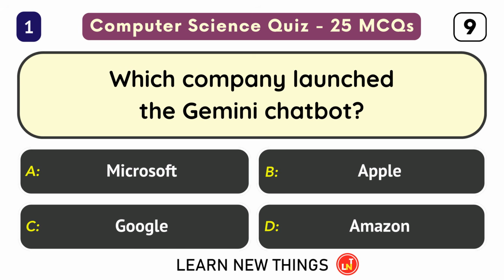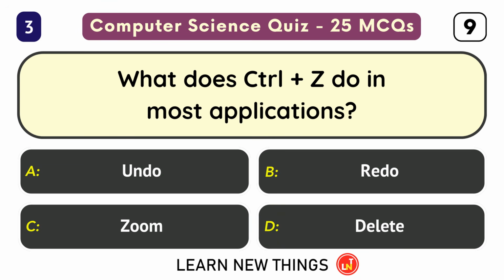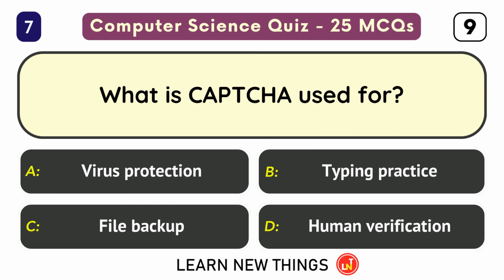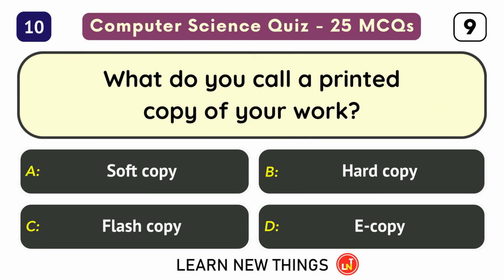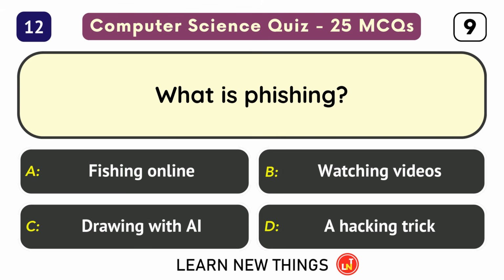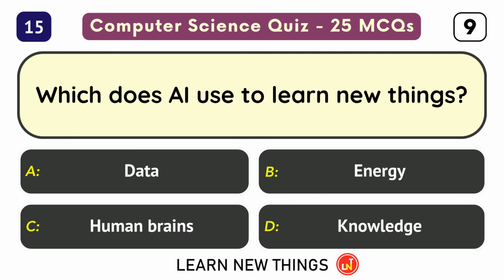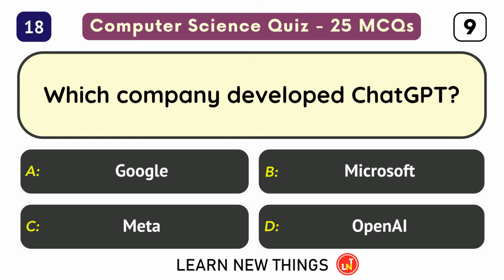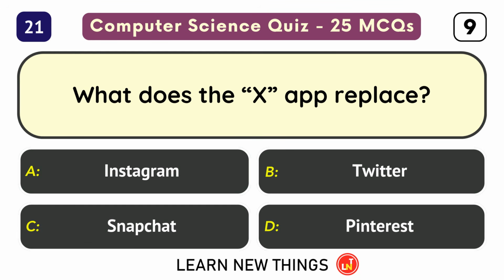Computer Science Quiz | 25 Very Basic Computer Questions for Beginners | Easy Computer Knowledge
This very basic Computer Science quiz includes 25 easy multiple-choice questions for kids and beginners. It covers simple computer parts, basic functions, everyday computer use, and foundational digital knowledge in a fun and friendly way.